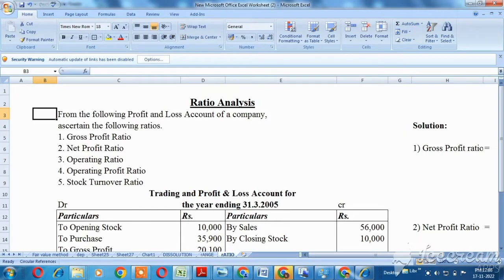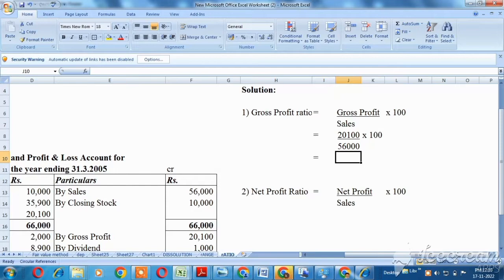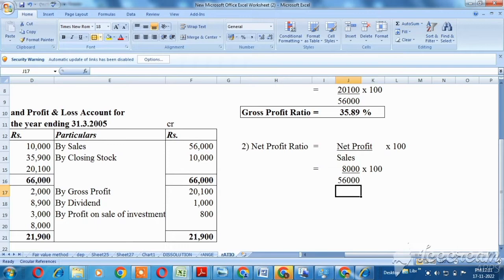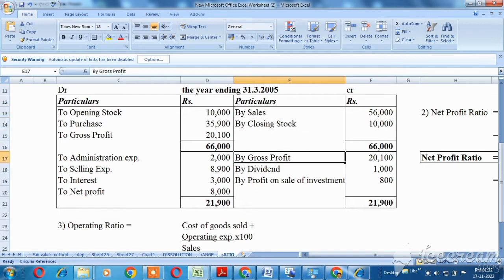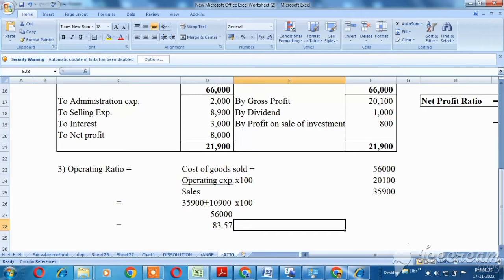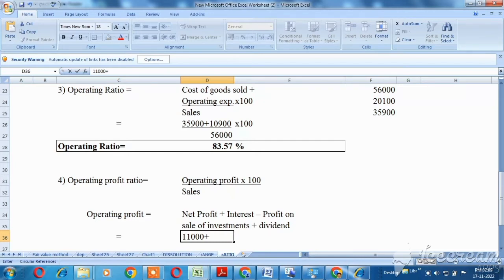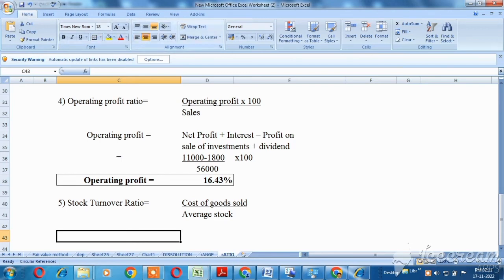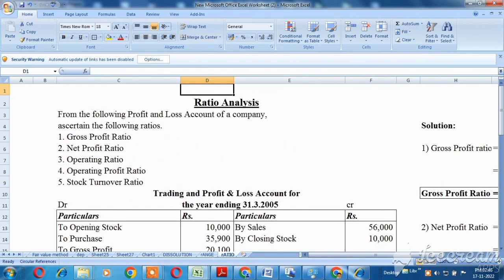Ratio Analysis problem with solution Explain in Tamil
This video making for accounts related sums in Tamil
Find out:
1.Gross Profit Ratio
2. Net Profit Ratio
3. Operating Ratio
4.Operating profit ratio
5. Stock Turnover Ratio